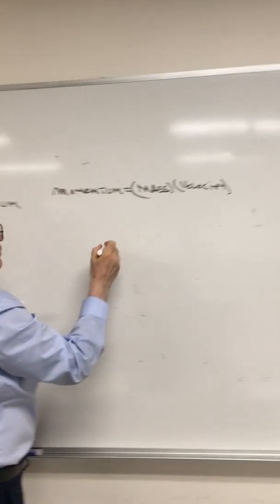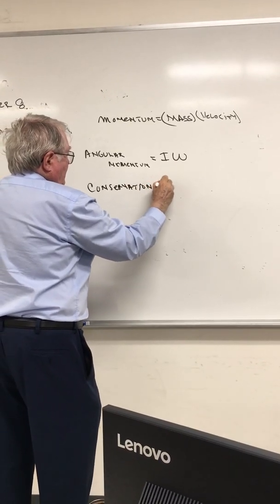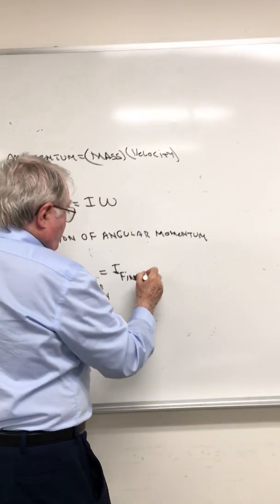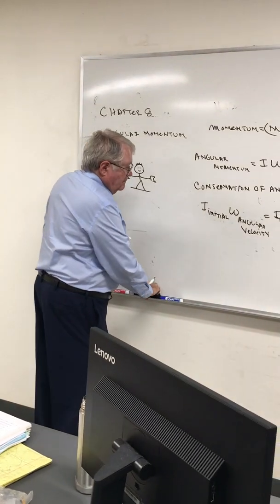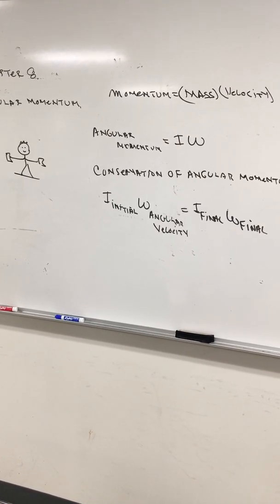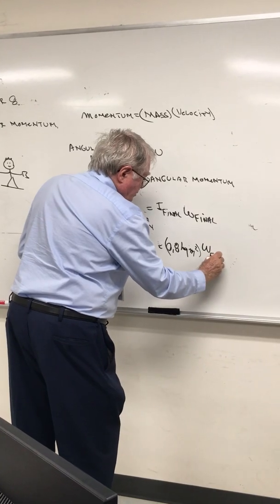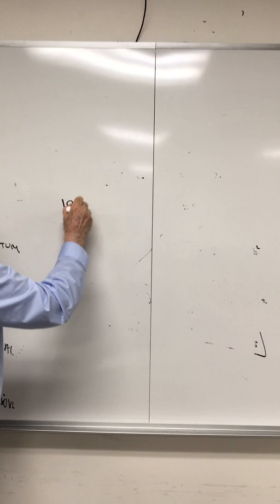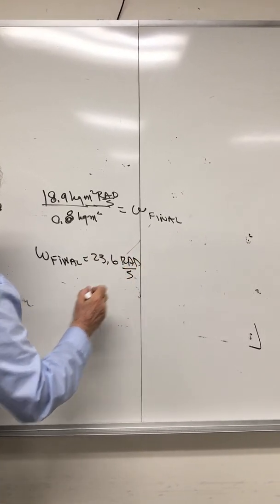IMG 2213 Angular Momentum